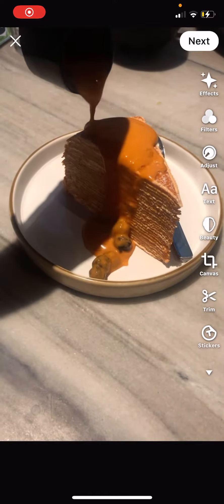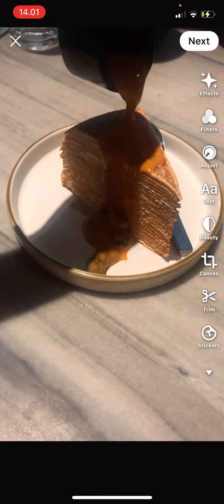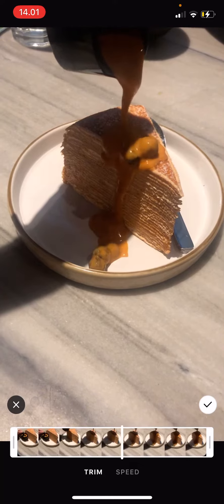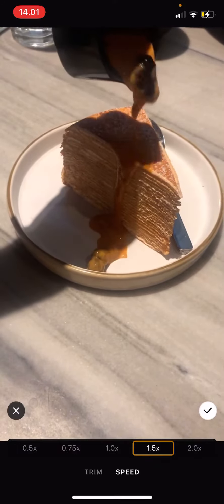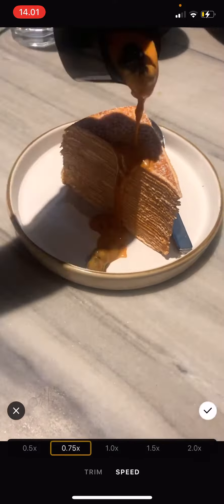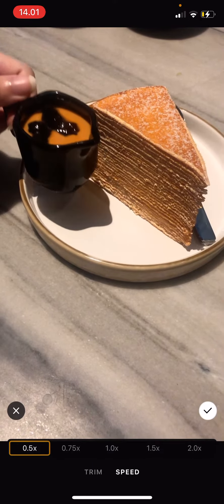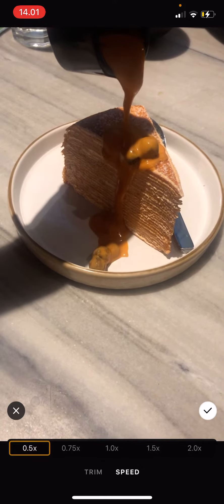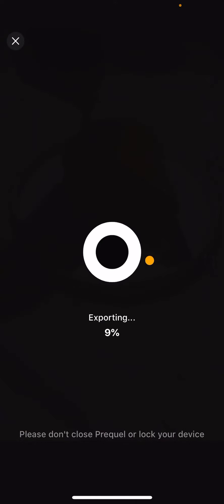How To Adjust Speed On Prequel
Adjust the speed of your videos on Prequel by watching this tutorial.